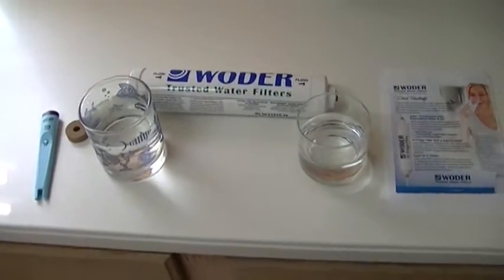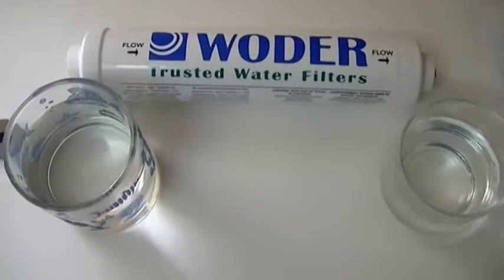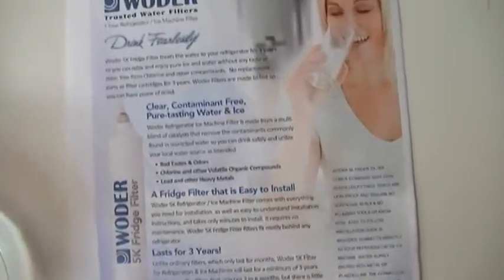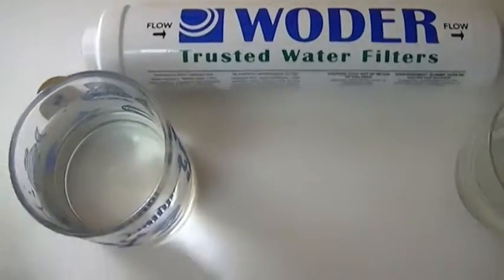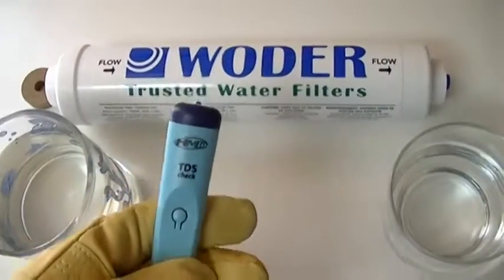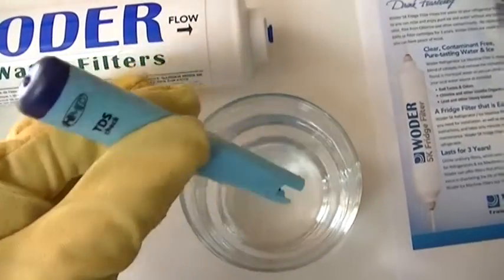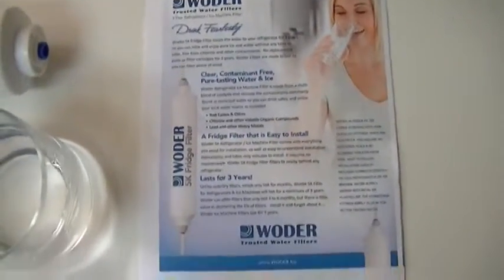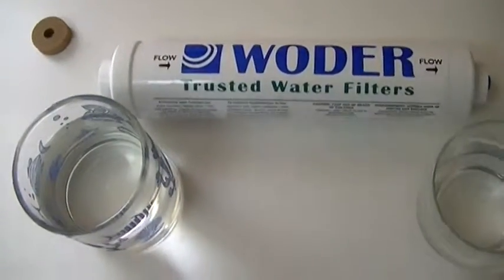Review Of The Woder 5K-JG In-Line Water Filter For My Travel Trailer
I have to replace my in-line water filter in my personal RV and decided to go with The Woder 5K-JG. Clean water is very important to me as man can not live on beer alone and often the camp ground water has that rotten egg smell and taste. This little filter is going to save us a lot of money on bottled water as well as the hassle of dealing with all of the empty bottles.
 I found this water filter on Amazon and was impressed with the description. This inline water filter is embedded with silver metal that is known to kill water born pathogens such as e-collie and cryptosporidium. This Woder inline water filter also does a great job in removing the nasty taste and dirt from the water! I love it and I know you will too!